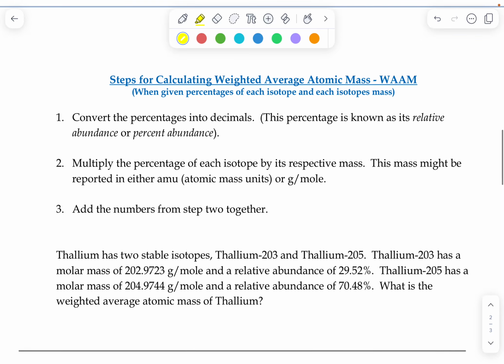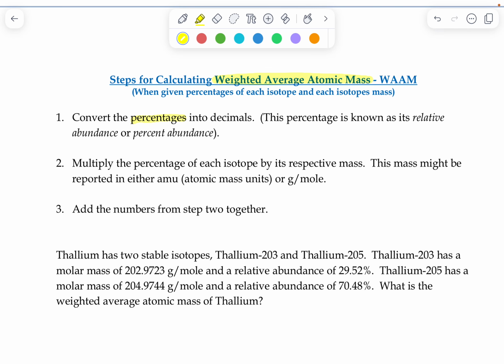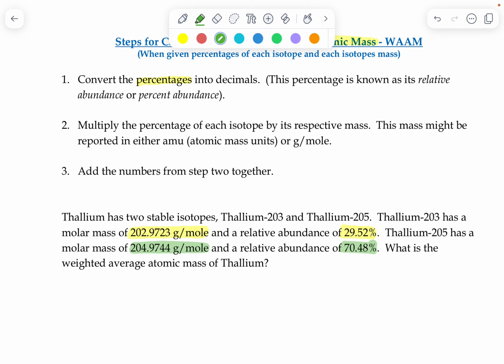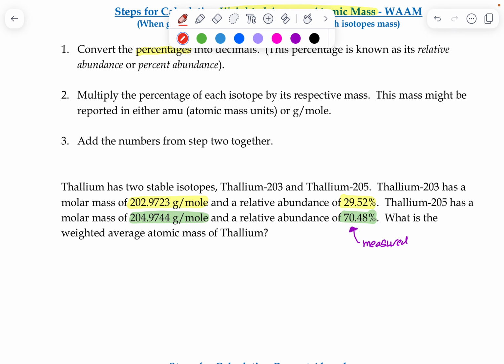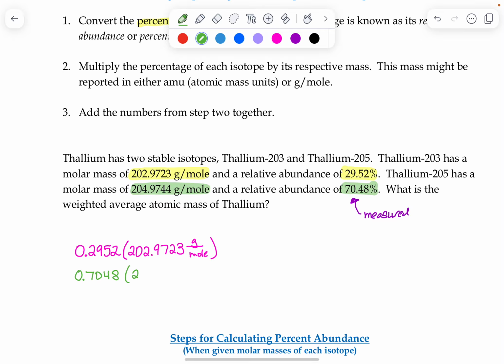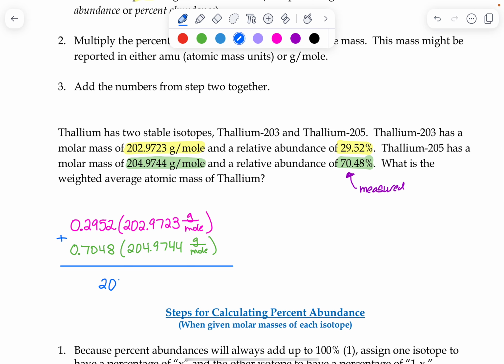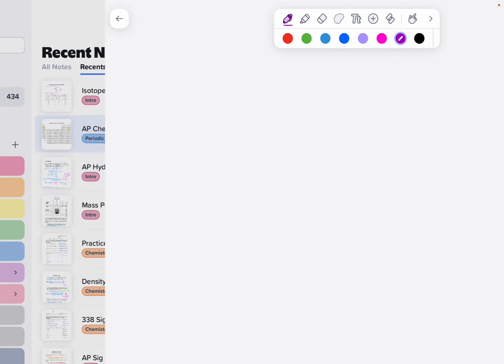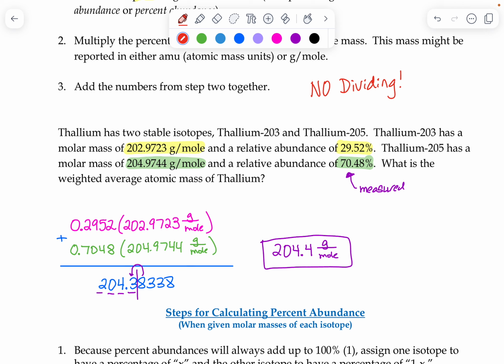How to Solve for WAAM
How to solve for weighed average atomic mass (WAAM) on the periodic table, given percent abundances and masses of the various isotopes.